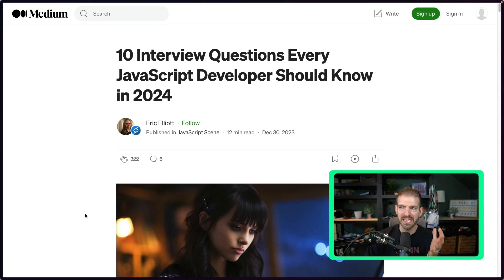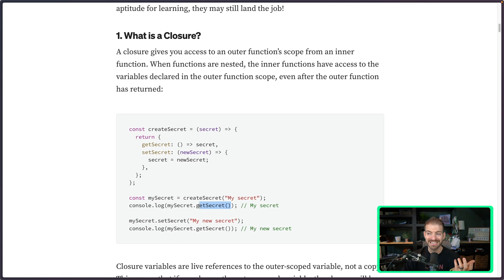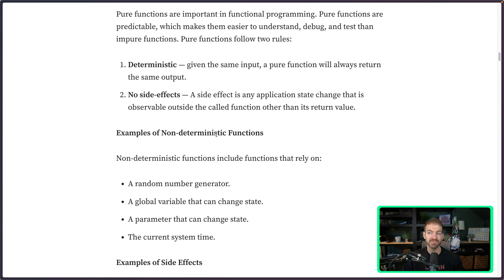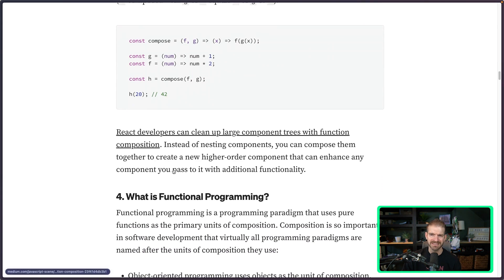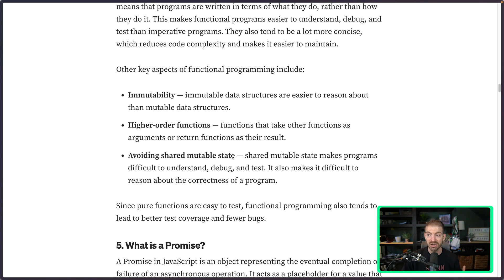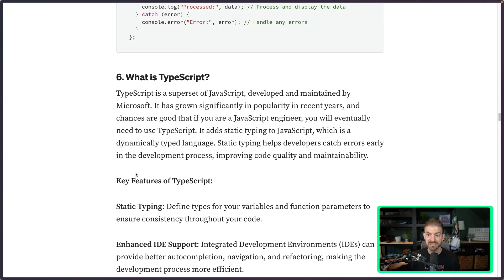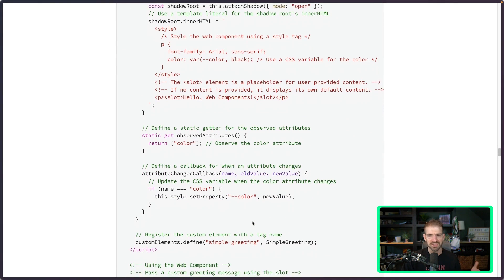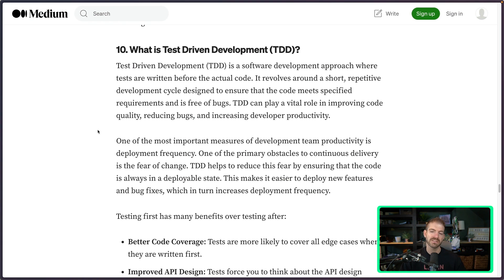10 JavaScript Interview Questions You HAVE TO KNOW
Can you pass this JavaScript interview? Here are 10 questions you should be able to answer!